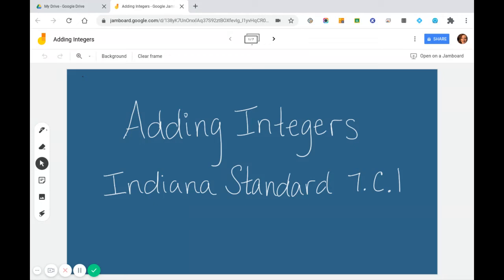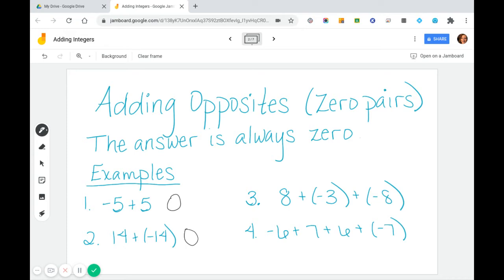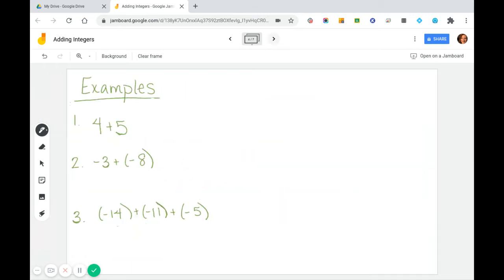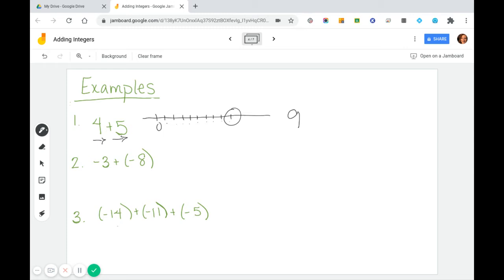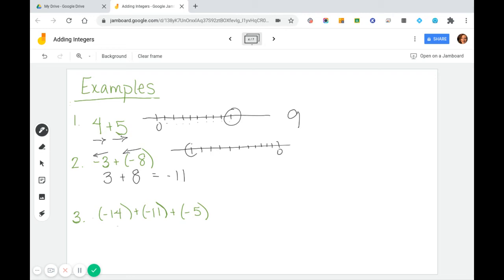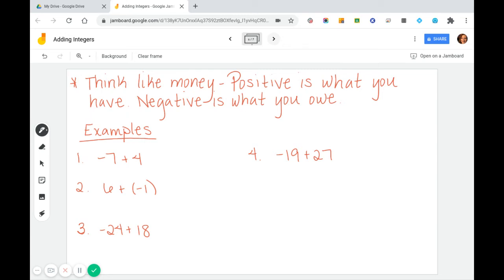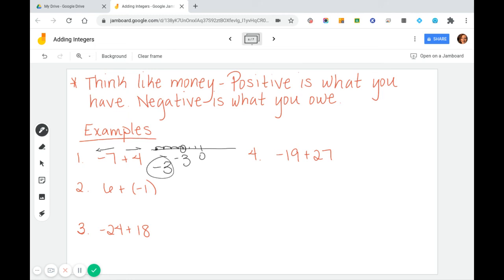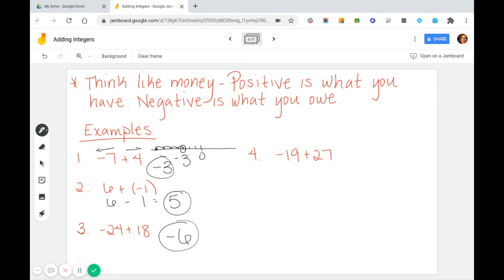Adding Integers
In this video, I discuss how to add positive and negative numbers.
Note that at 6:01, I accidentally say "7 more negatives" instead of "3 more negatives." I wrote the correct number; I just got twisted over my own words. My students already know I'm a goober, and we all make goofy mistakes sometimes, right? Sorry, y'all.